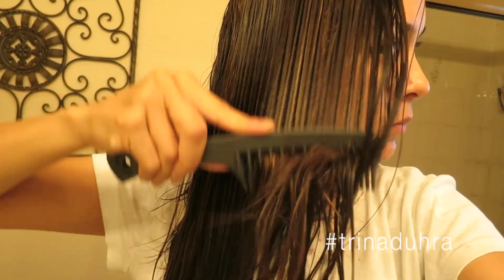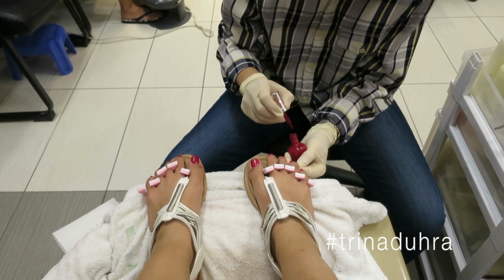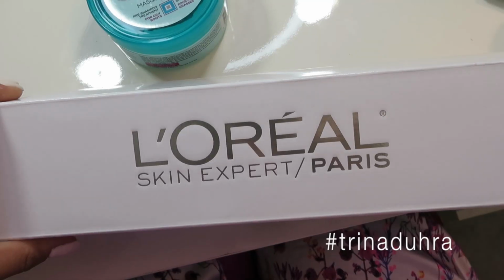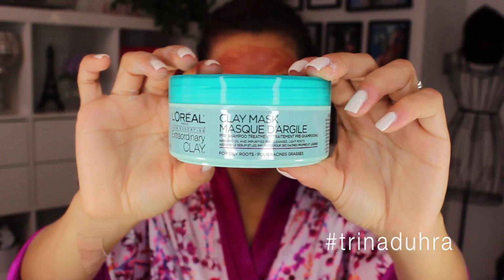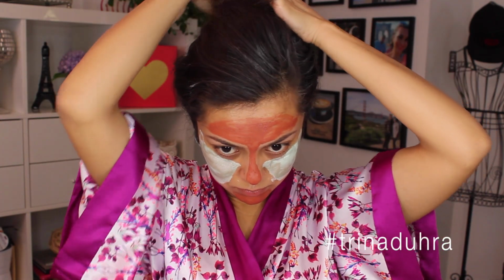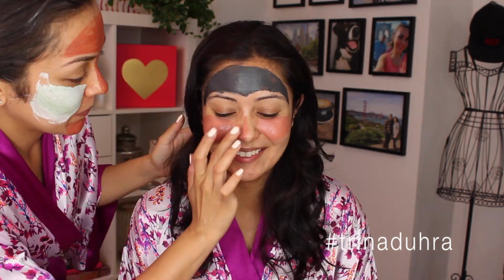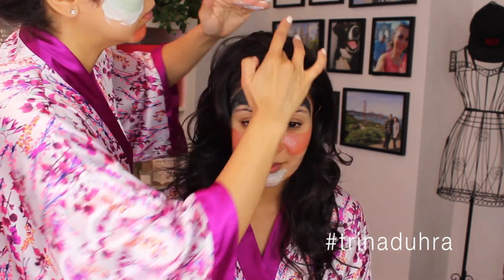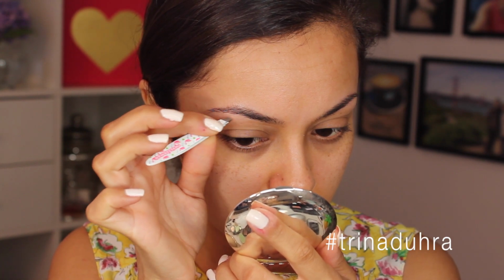How To Get Ready For A Party - TrinaDuhra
How To Get Ready For A Wedding

Hit thumbs up if you liked this video!

PRODUCTS USED:

Clairol Natural Instincts Hair Color - Medium Cool Brown 5A

Sally Hansen Color Therapy Nail Polish - Red-y To Glow

L'oreal Pure Clay Mask - Exfoliating and Pore Refining  - Red one

L'oreal Pure Clay Mask - Purify and Mattify - Green one

L'oreal Pure Clay Mask - Energizing and Brighten - Black one

L'oreal Extraordinary Clay Hair Mask

Tweezerman Tweezers

CAMERAS I USE:

Beauty Videos - Canon EOS Rebel Series

Vlogs - Canon Powershot S120

Diva Super Nova Dimmable Ring Light

Blue Snowball Mic - Brushed Aluminum